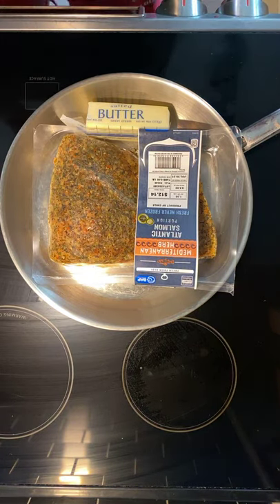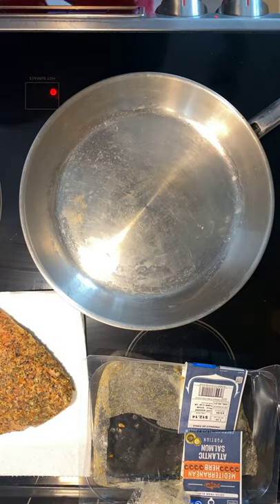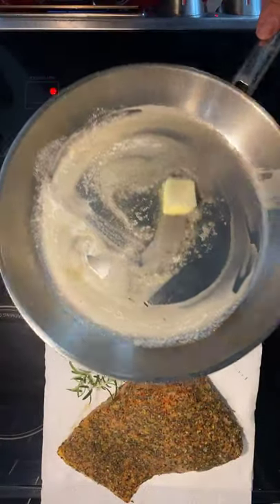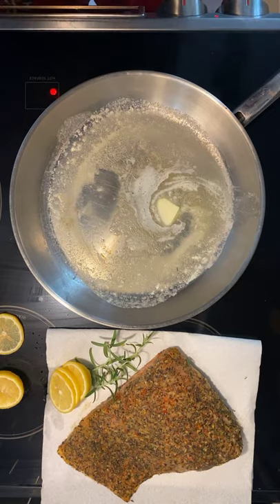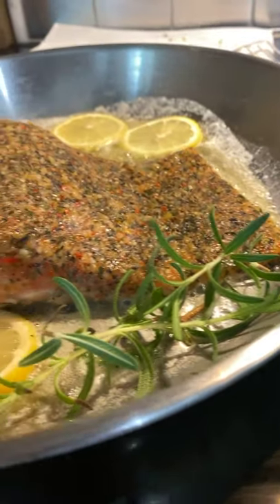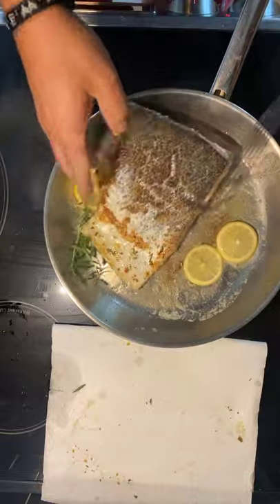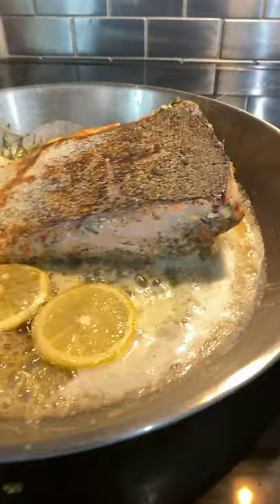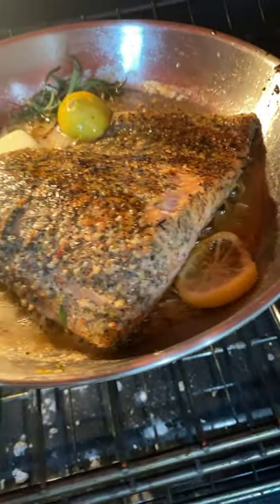Cutco Cookware | Pan Seared Salmon